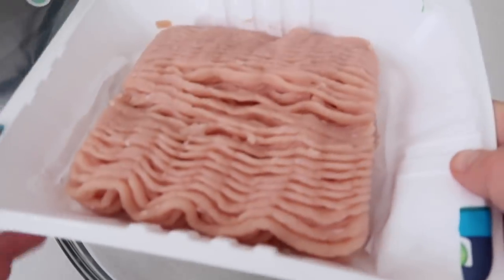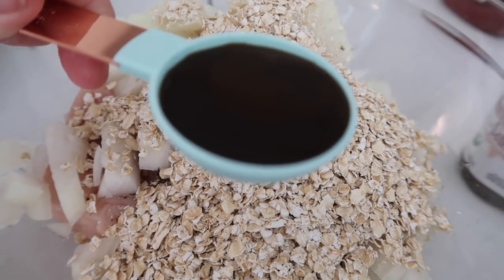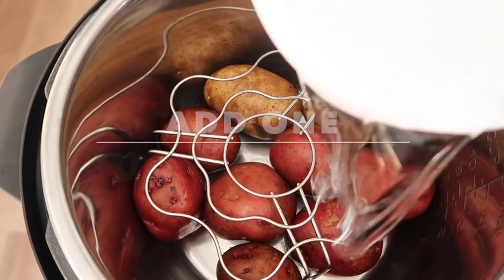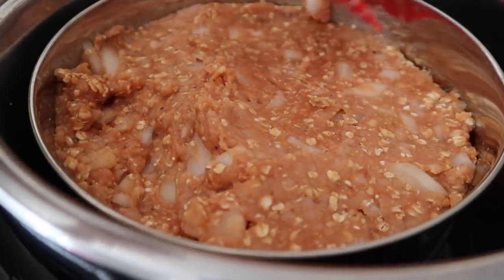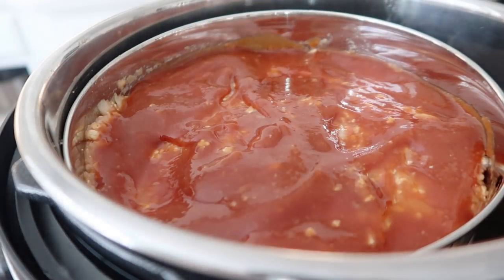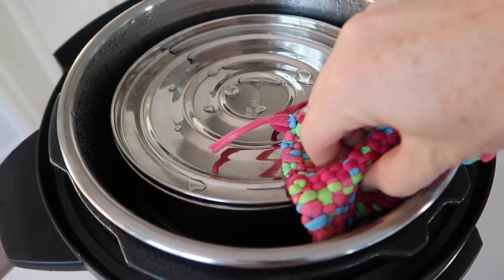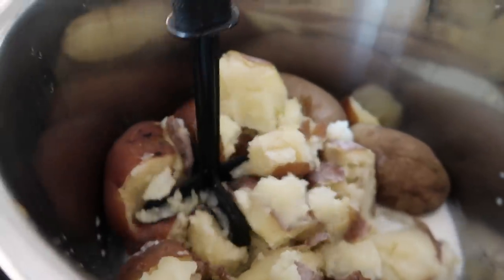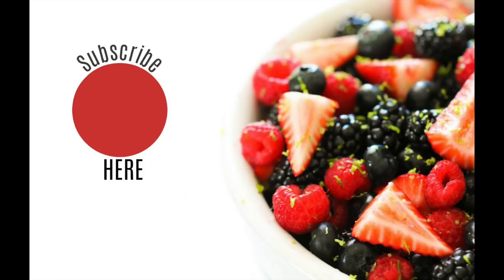Instant Pot Meatloaf and Potatoes - AT THE SAME TIME! Pot in Pot Cooking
Do you LOVE meatloaf as much as we do? This Instant Pot Meatloaf is my favorite and the best part is, you can make the mashed potatoes at the same time!

Don't have an instant pot?

The pans I use are sold out, these work great too!